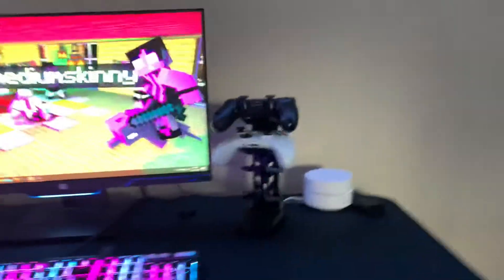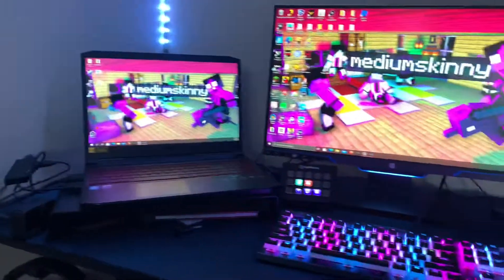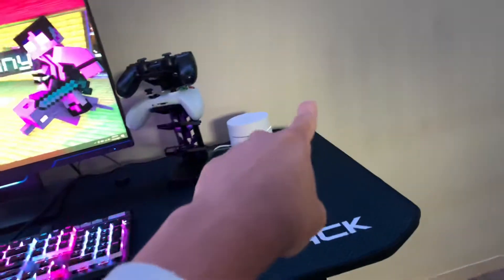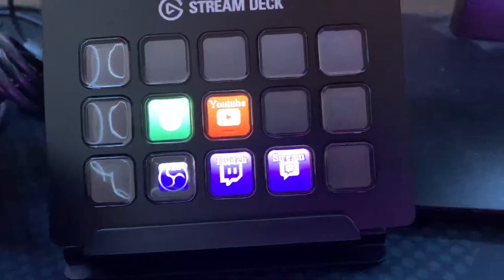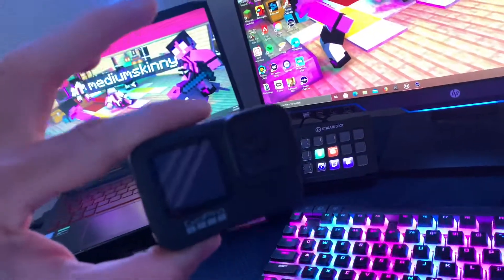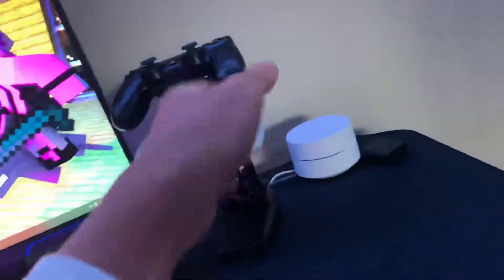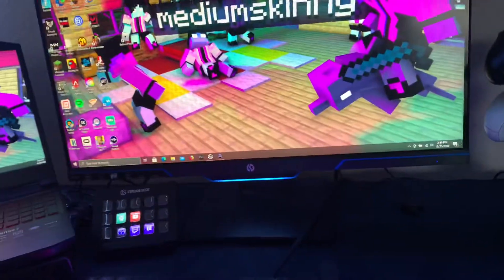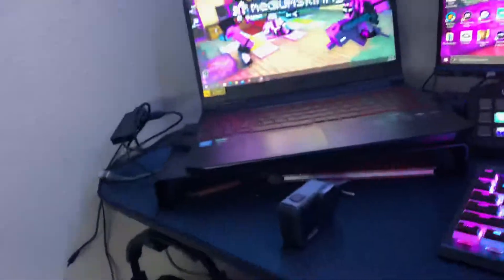Mediumskinny’s 12/25/2020 Set Up Reveal